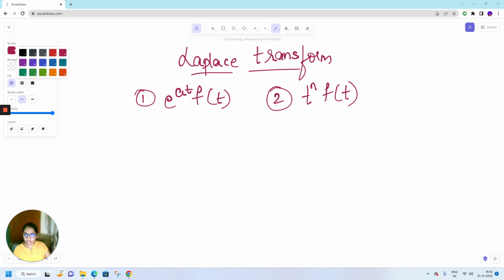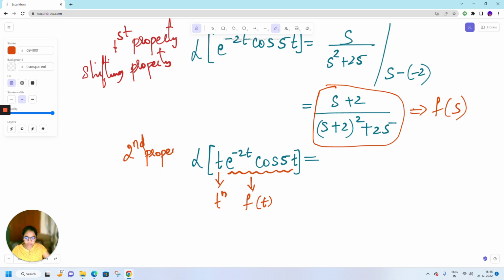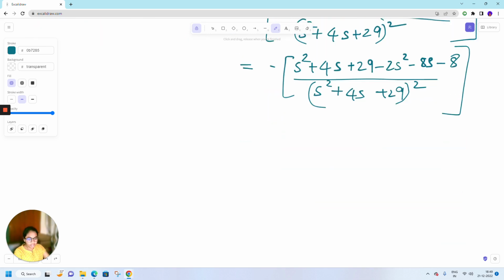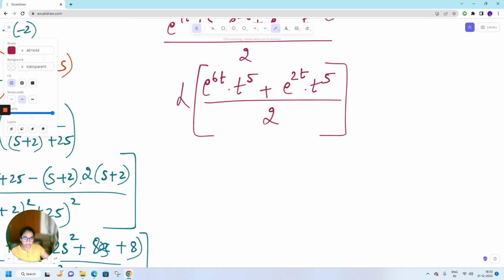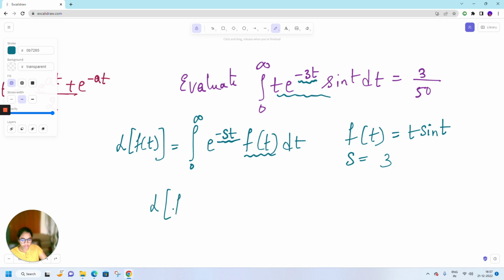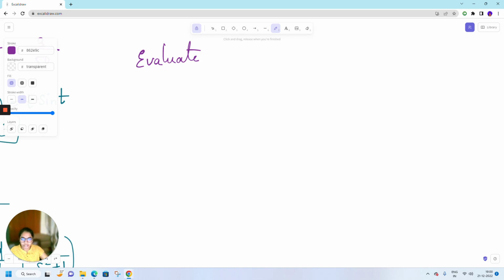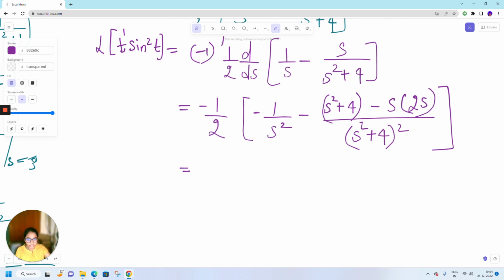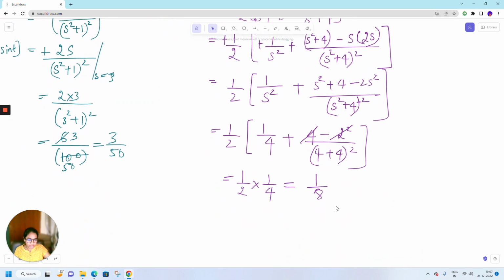Laplace Transform - Part 7 - Shifting and Derivative Property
For students studying BSc, BTech Mathematics here is a tutorial on Laplace Transform - Shifting and Derivative Property.